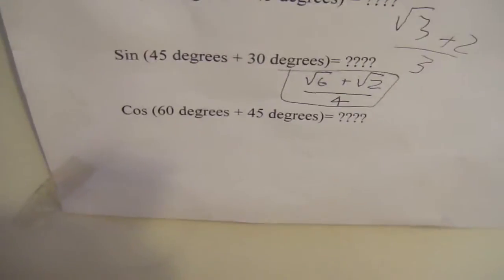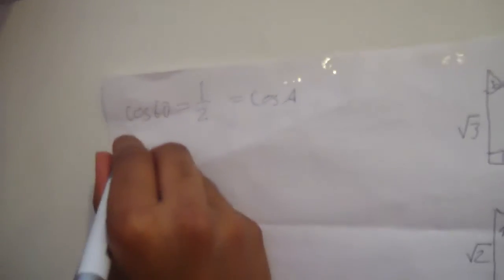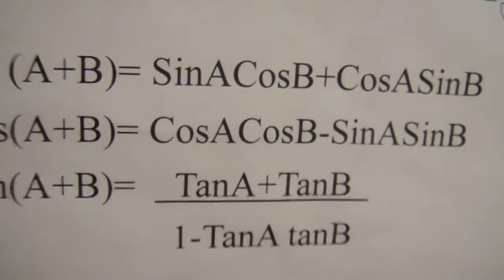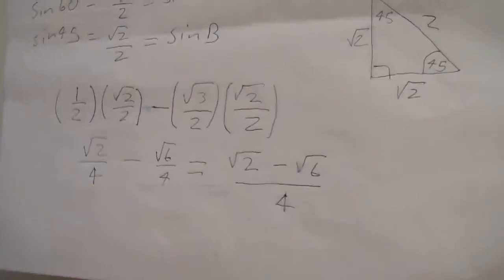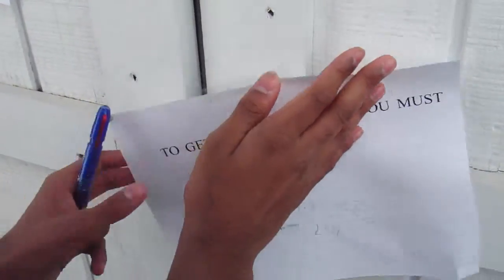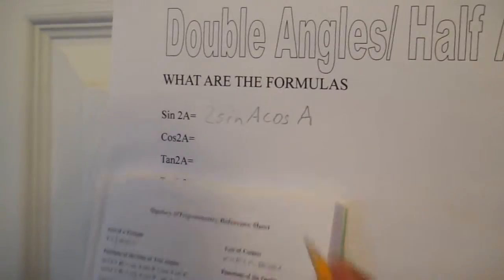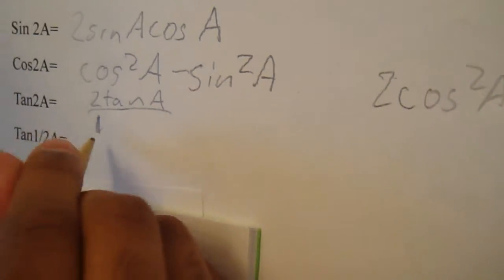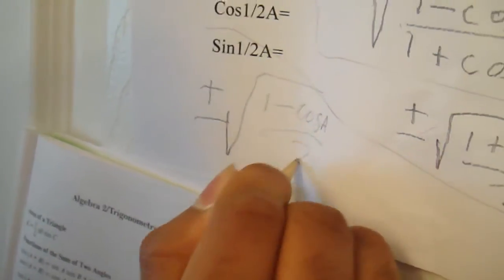Richard and Jithins fight for Twilight part Three (Math Project)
Starring Richard Lee, and JIthin John
PART Three!

P.S. the format was not supported on windows movie maker so their is hardly any editing sorry about that :C